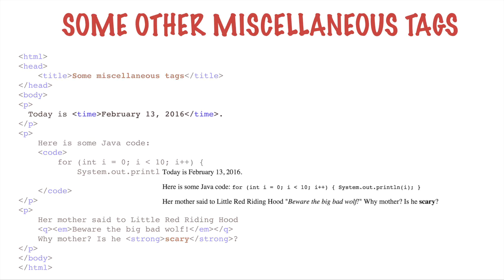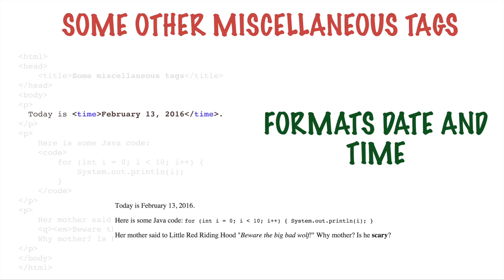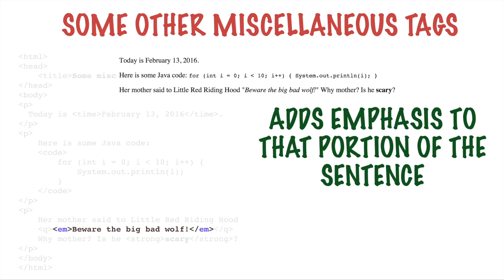Miscellaneous HTML Tags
html p tag times tag span tag etc